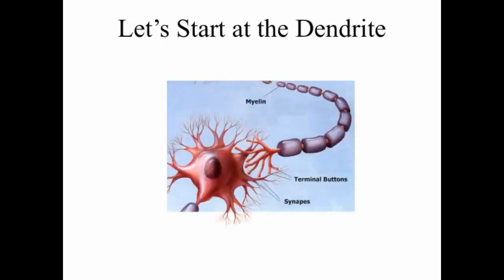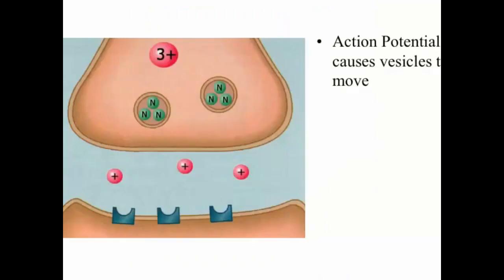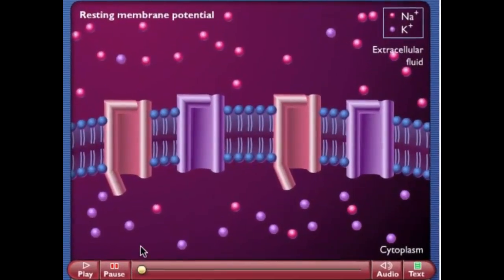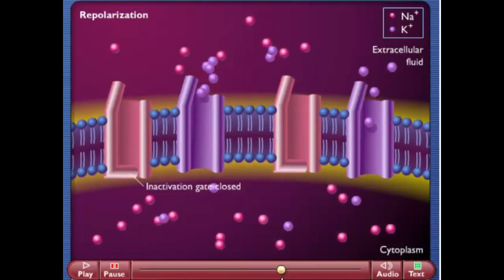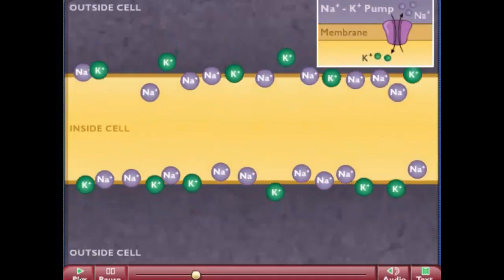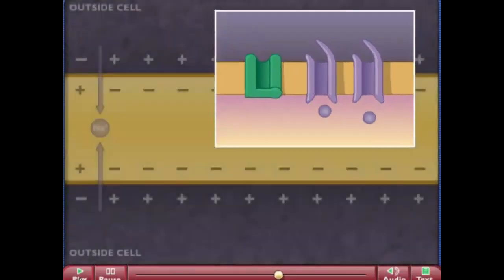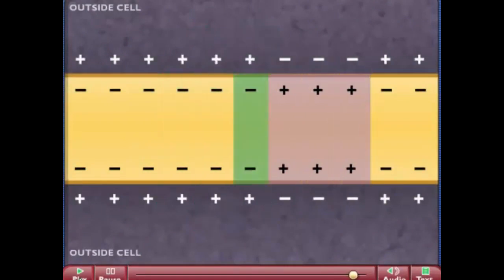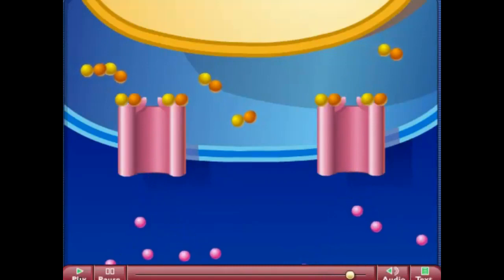Podcast: Neurons Part 3 (Videos, 7 Min)